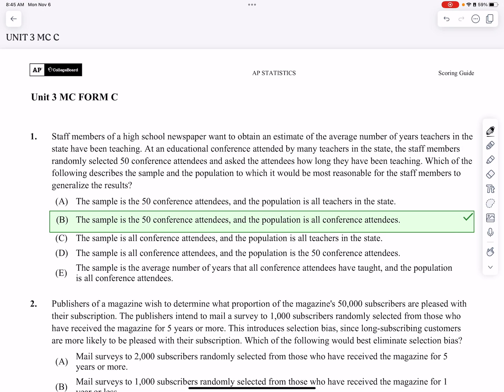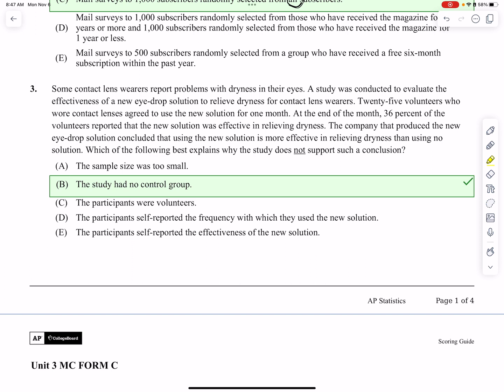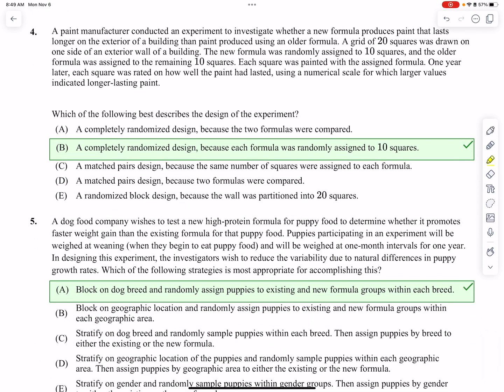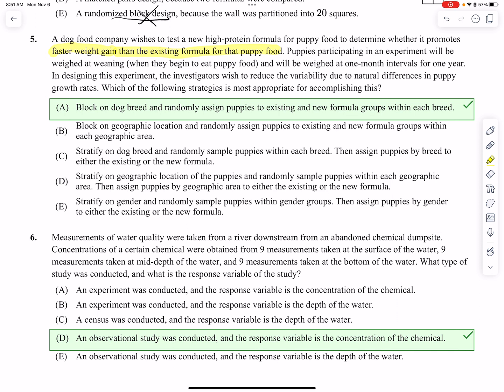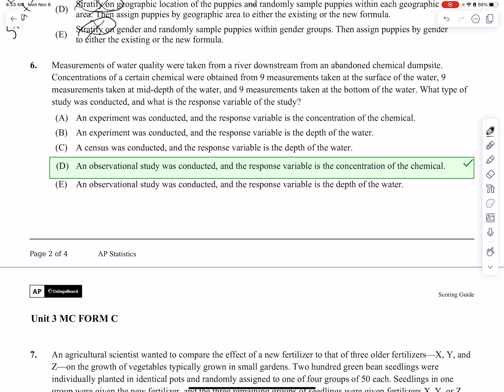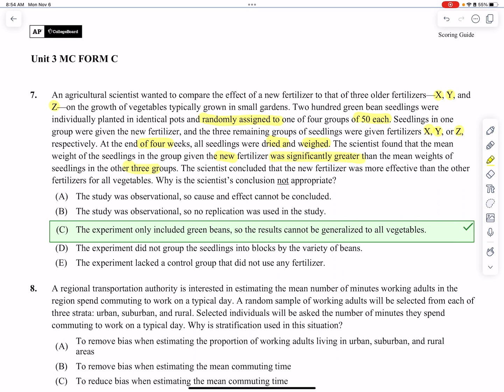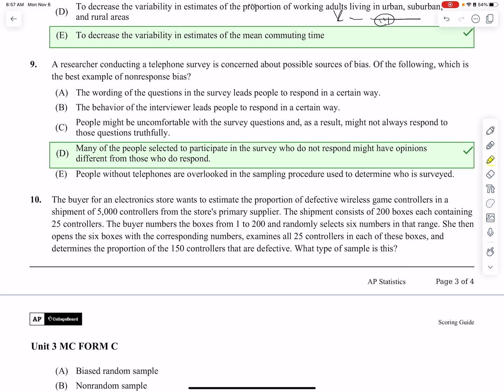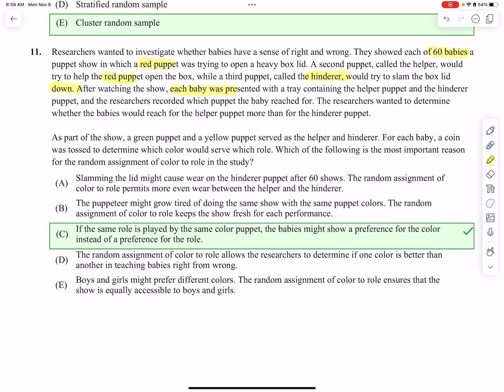Unit 3 MC FORM C Answer KEY